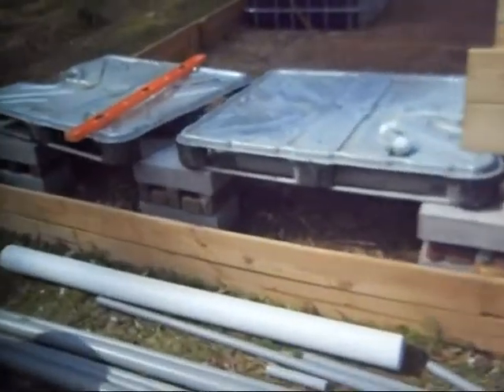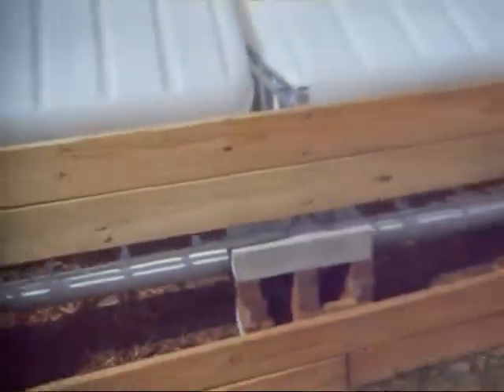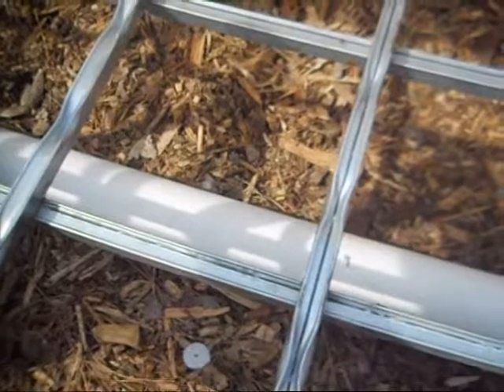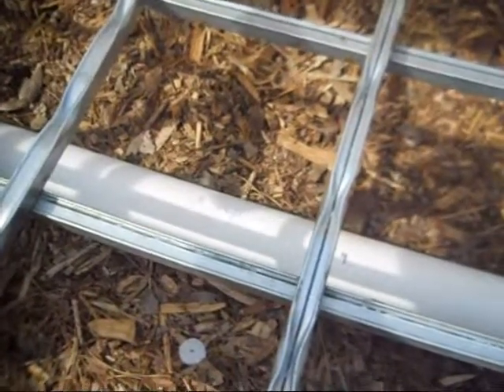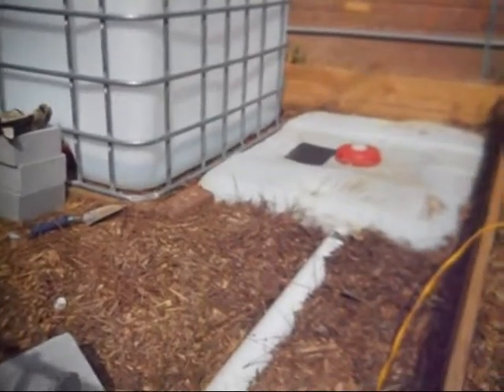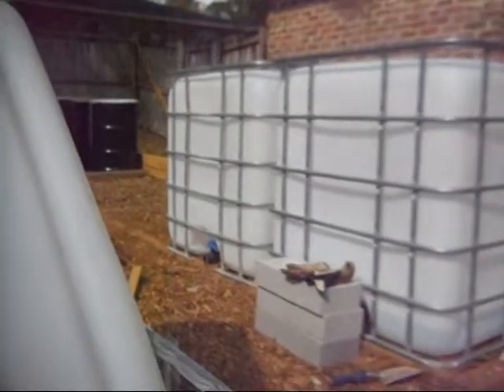IBC Aquaponics System update 5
Fifth update on the first stage of my aquaponics system.  I'm terribly sorry about the fan noise from the A/C, it didn't sound so bad until I had uploaded the video, then it sounded terrible.  All the grow beds have been cut, cleaned and have the fittings in for the bell siphon stand pipes.  The main drain line has been  marked out and attached to the sump.  Enjoy!